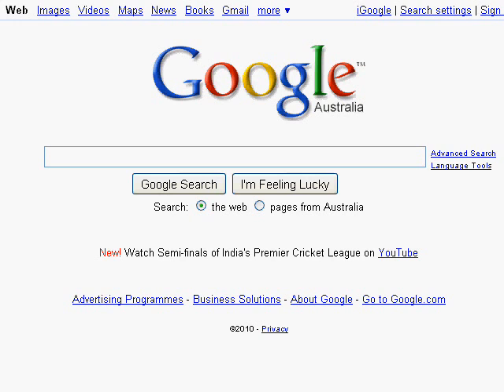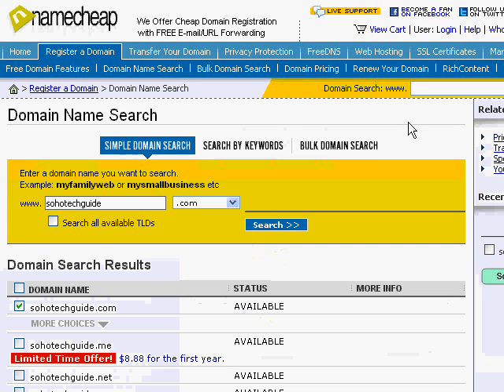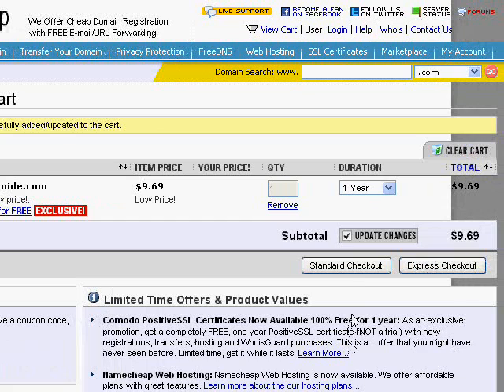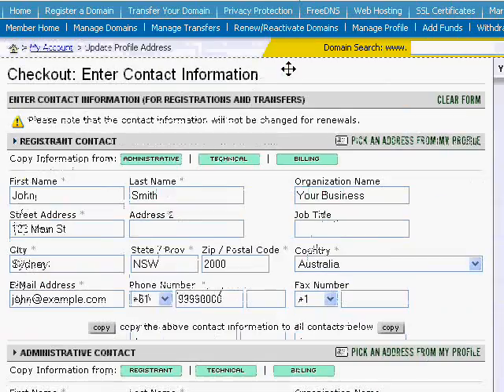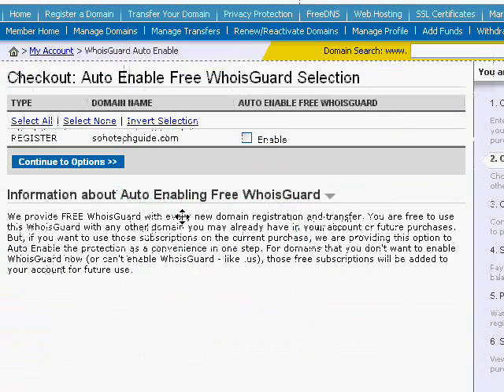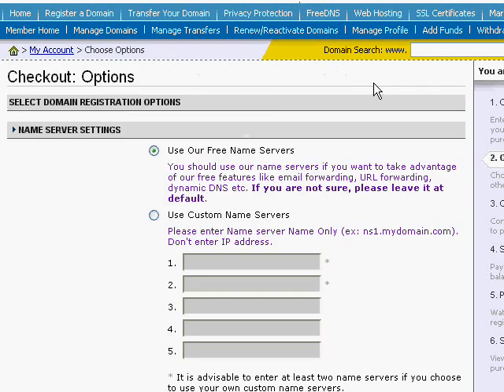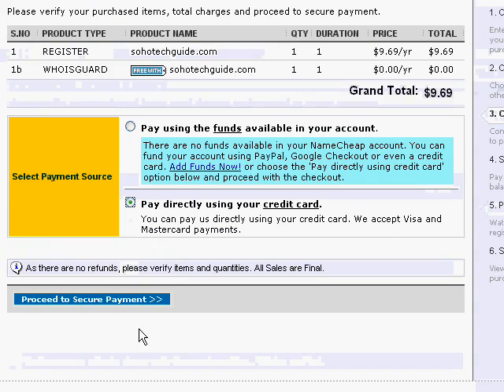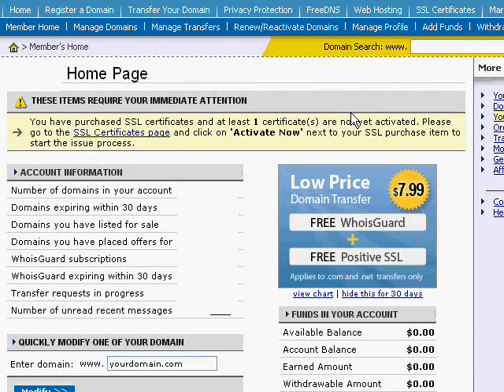How To Create A New Business Website From Scratch For Under $20 - Part 1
- The first part of this video series shows the exact step-by-step process on how to buy a new domain name from Namecheap.com.